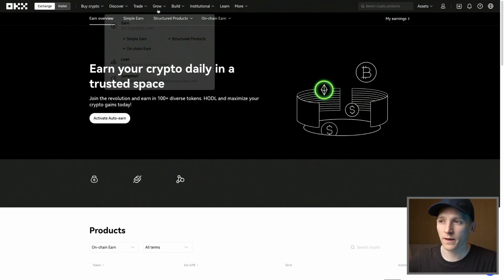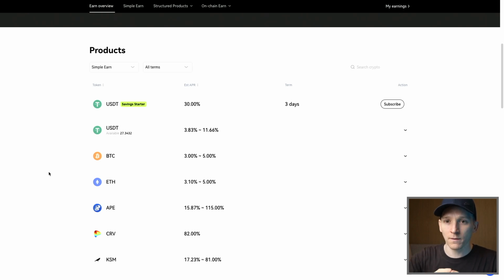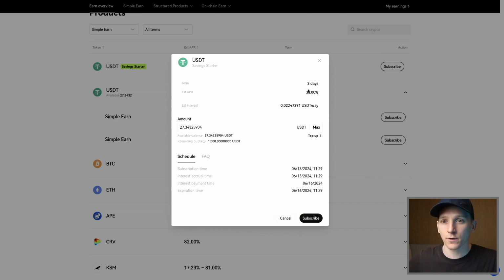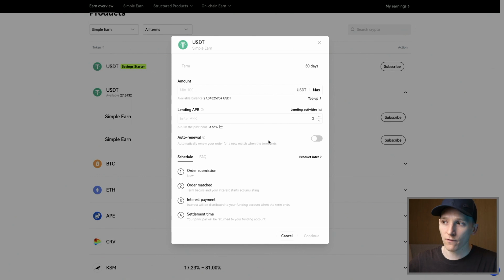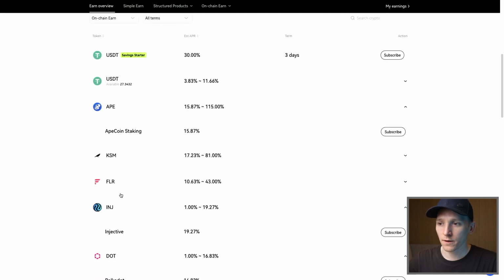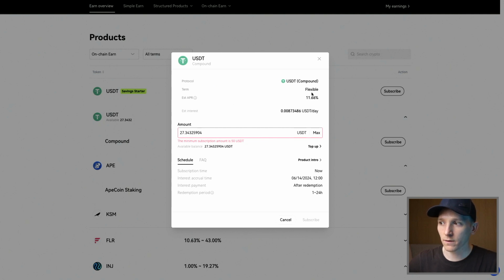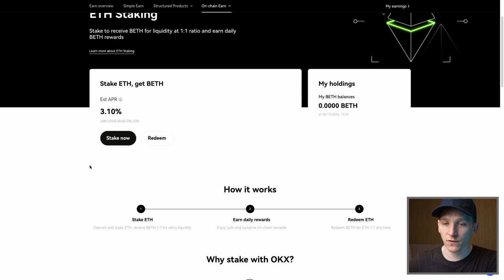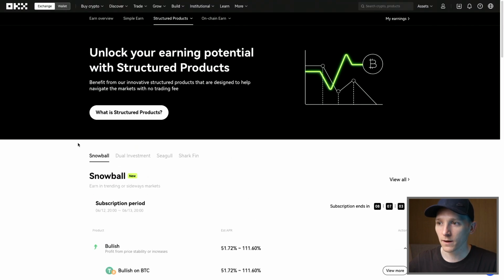OKX Earn Tutorial (OKX Simple Earn, Onchain Earn)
OKX Earn tutorial - OKX Simple Earn

TIMESTAMPS:
0:00 OKX Simple Earn tutorial
0:21 OKX Earn overview
1:22 OKX Grow & Earn explained
3:57 OKX Simple Earn (flexible)
6:52 OKX Simple Earn (fixed)
8:48 OKX Onchain Earn
12:00 OKX ETH staking
15:00 OKX Structured Products